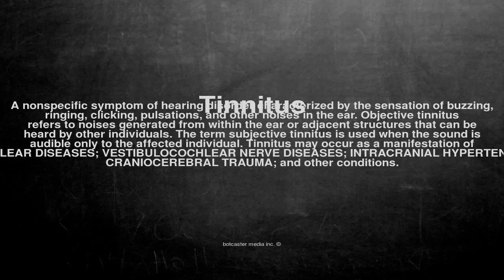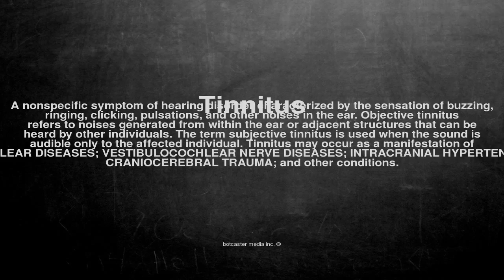Medical vocabulary: What does Tinnitus mean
What does Tinnitus mean in English?